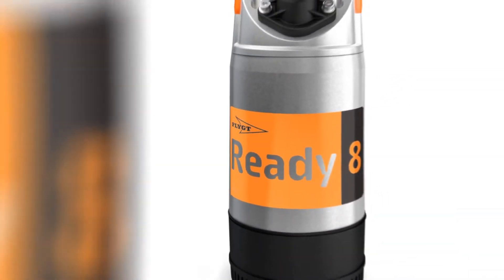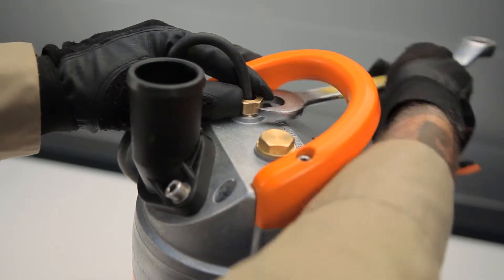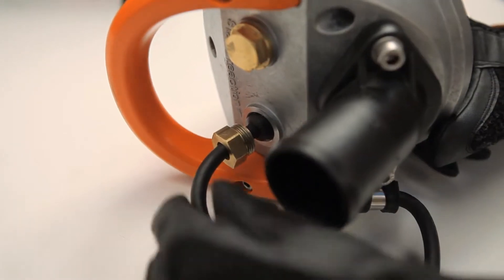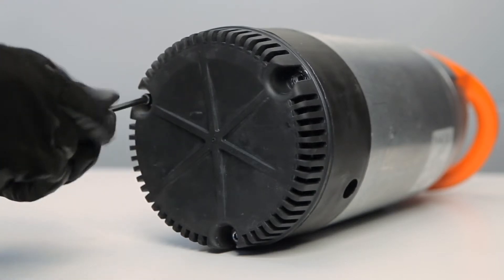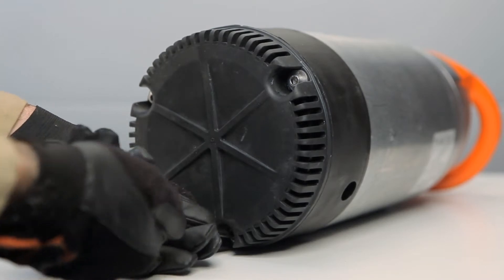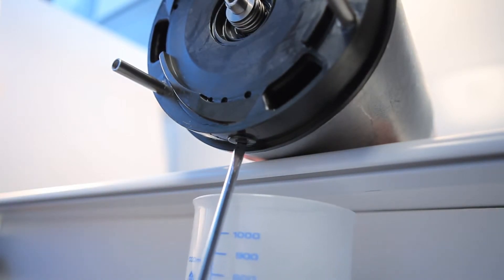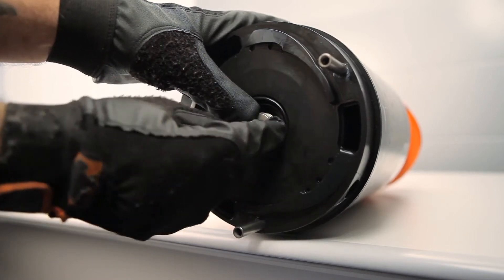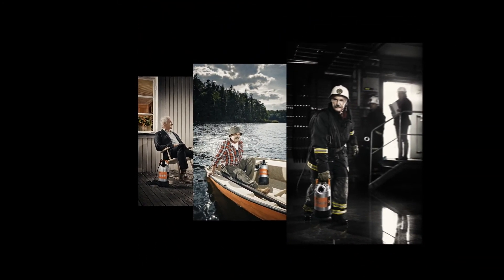How to Service Flygt Ready Pumps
The Flygt Ready series of multi-purpose submersible drainage pumps are built to withstand tough jobsite use in construction, industrial sites, manholes or emergencies. In addition to their durable, lightweight construction that makes them easy to transport and install, Flygt Ready pumps are easy to service.

This video will demonstrate three service tasks of the Flygt Ready pump series:

Cable Replacement

Impeller Replacement

Seal Replacement

This is an informational video on how to conduct these procedures on Flygt Ready pumps. This video is intended as a general reference for technical personnel tasked with maintaining pump performance and ensuring the replacement process is done safely and effectively. This video is NOT intended to serve as a step-by-step, fail-safe checklist. Projects vary and may require additional steps provided for in the Manual not included in this video.

Flygt Ready pumps go where other pumps do not fit and can be stored easily in service vehicles for quick response to flooding or clean-up. To learn more about these pumps:

Carefully review the product specific Installation, Operation and Maintenance manual (“Manual”) before tampering with the product in any way.

All user safety rules and instructions contained in the Manual, as well as any other applicable safety rules, must be observed.

This video is provided as general reference only, as a complement to the Manual, and cannot be relied upon as a substitute for professional advice.

Failure to follow all instructions in the Manual may void the manufacturer's warranty.

If there is a question or any uncertainty regarding the intended use or maintenance of the equipment, contact a Xylem representative before proceeding.

Xylem cannot be held responsible for any actions or inactions undertaken as a result hereof.

00:00-00:22 Introduction

00:22-01:44 Cable Replacement

01:44-02:42 Impeller Replacement

02:42-04:15 Seal Replacement

04:15- 04:50 Outro